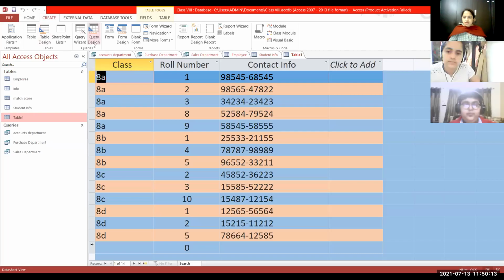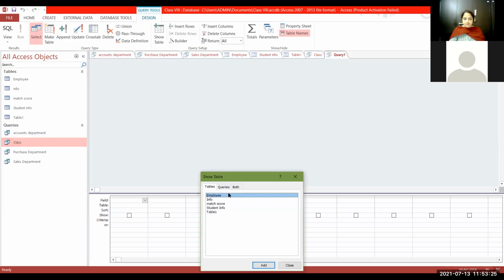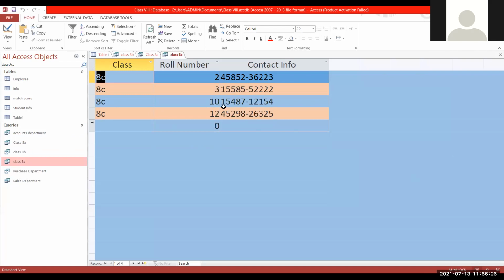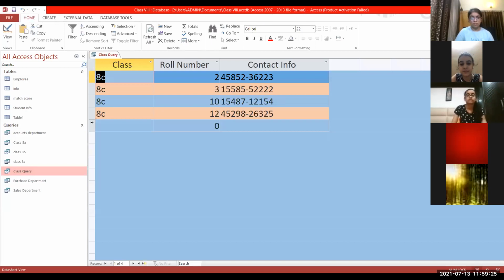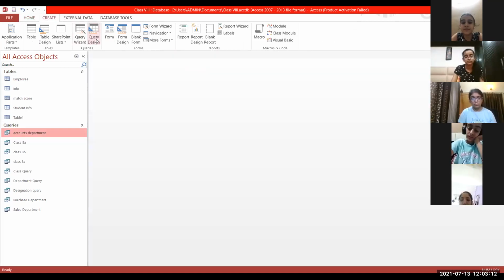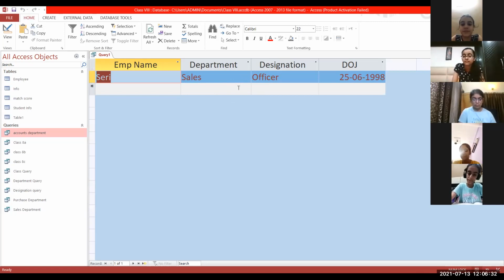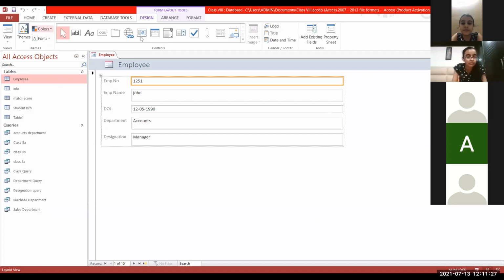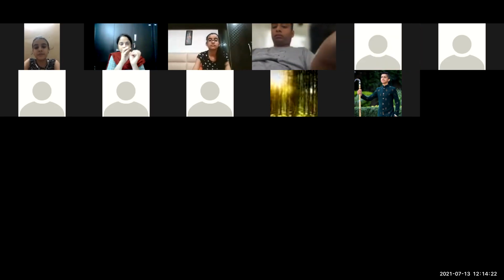13-07-21_Class VIII-B_Computer